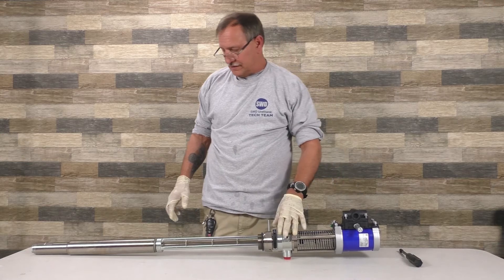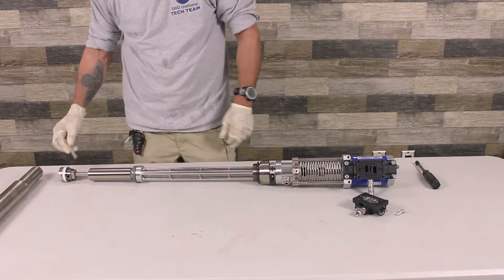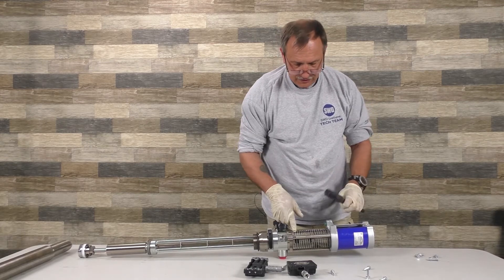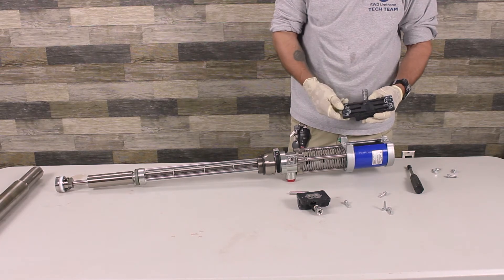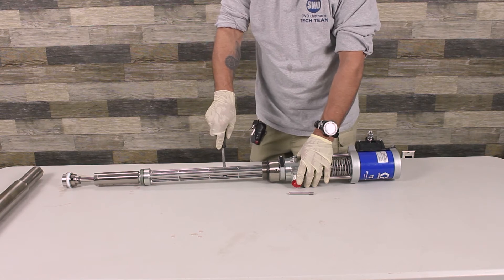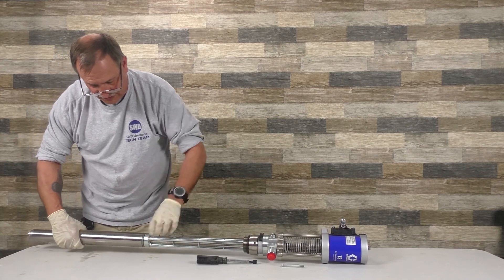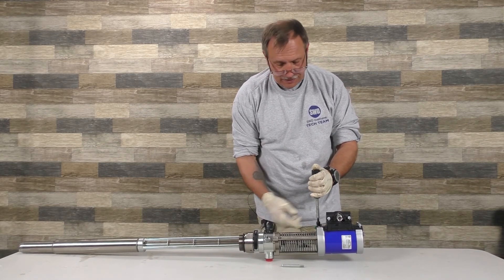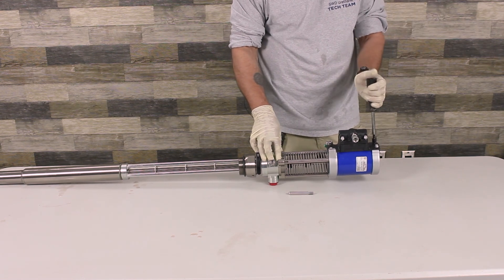Pump Breakdown T3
Ken Doiron, Technical Support at SWD Urethane, goes over maintenance and a breakdown of Graco's T3 pump.